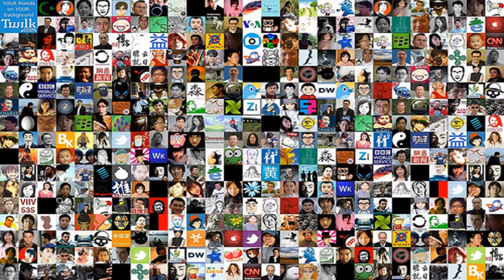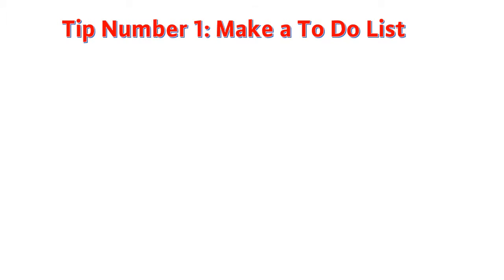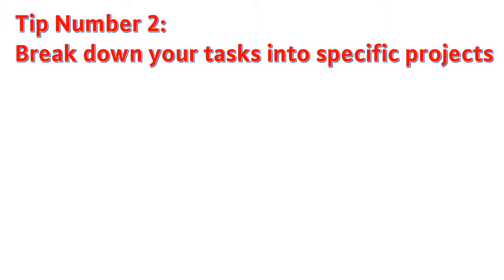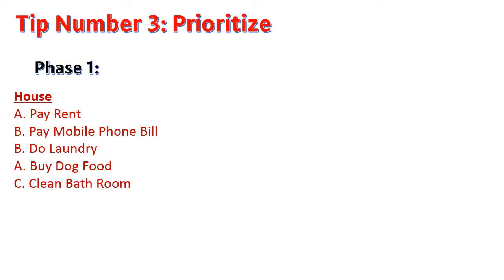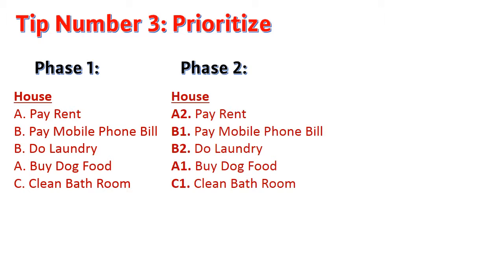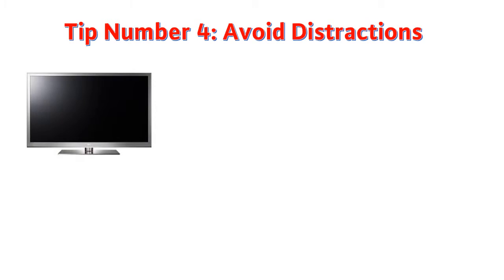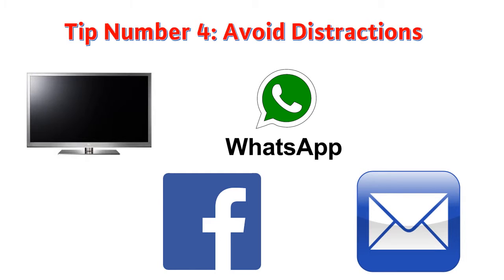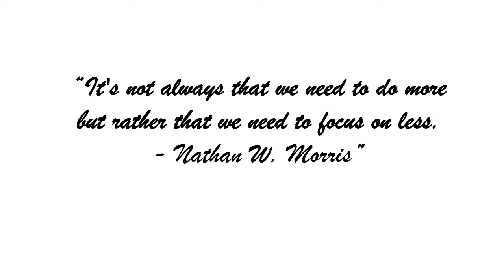Tips on how to be more productive.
This is an OER created for my MMS 102 class in UPOU, Assignment FMA 5.